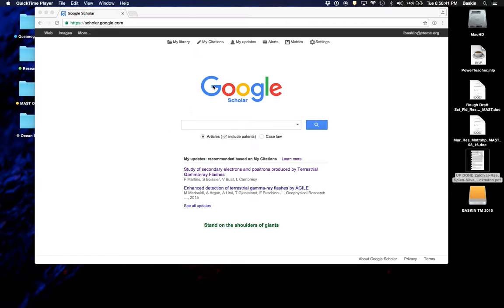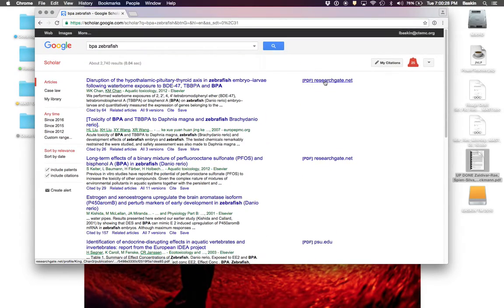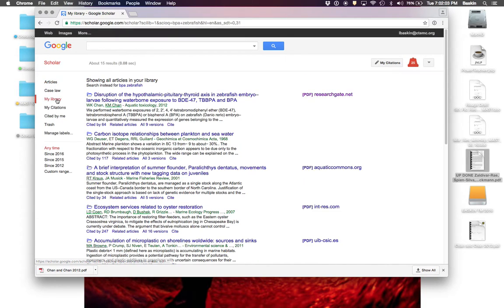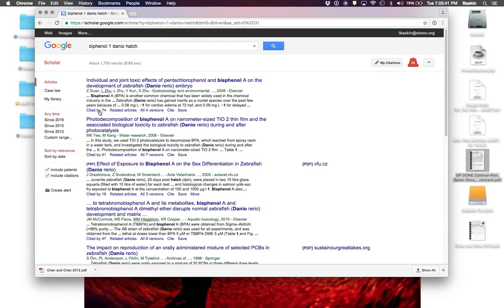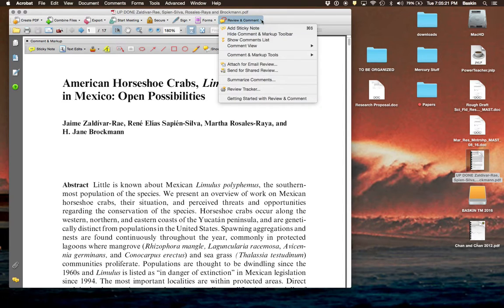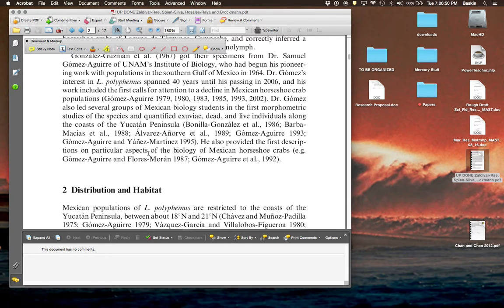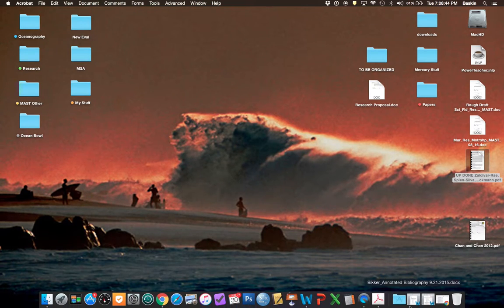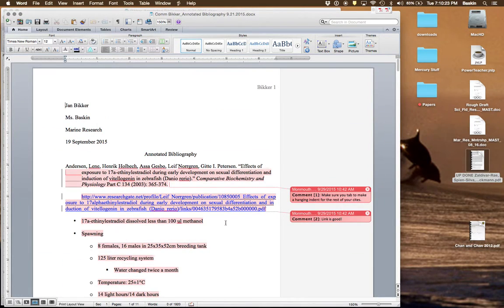Review of the Lit aka Annotated Bib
An introduction on how to use google scholar to find sources, how to use acrobat to highlight and mark up papers, and how to turn on track changes in an office document.turn